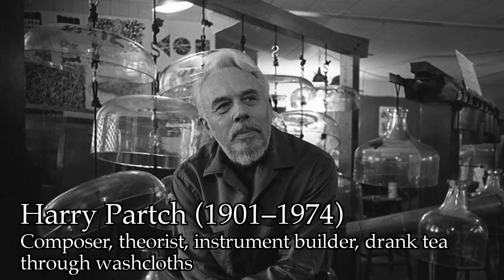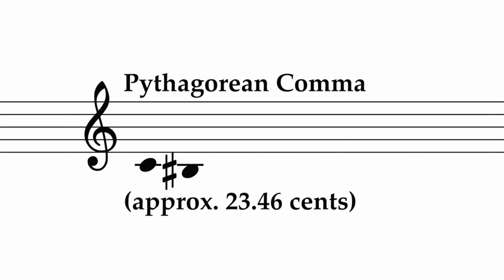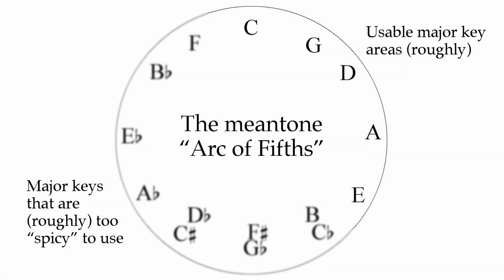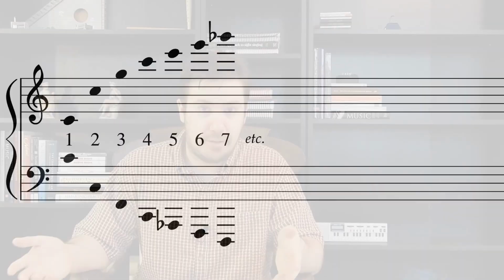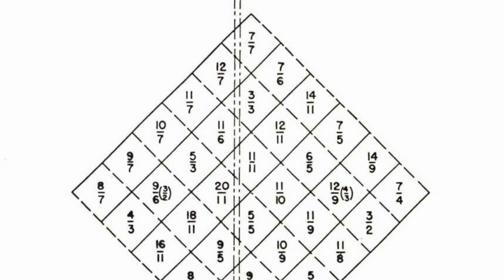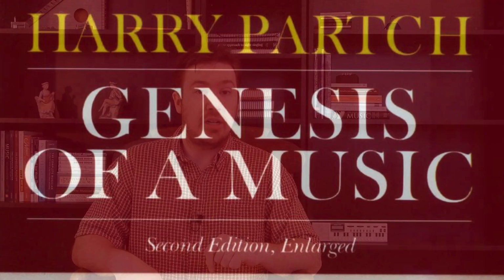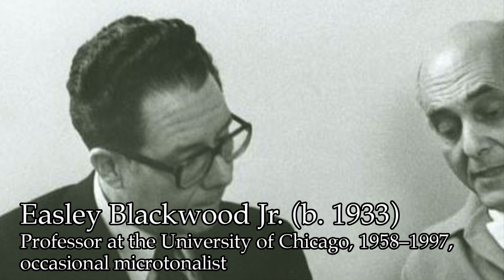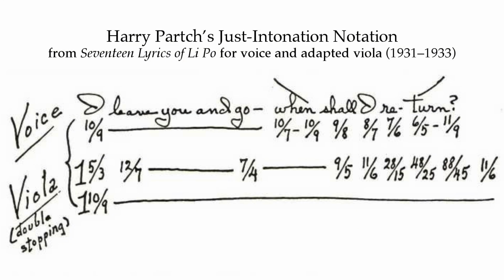What is the Tonality Diamond? (Harry Partch's Theories, Explained) [Harry Partch, Pt. 2/2]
This was requested by Dustin Troyer, Barun Chanda, Ben Barrett, Lorraine Chamberlain, Clem Billingsly, parsa mostaghim, and Lonchaney Fanch.

Sources for this video may be found in my biographical video on Partch, “Harry Partch and his Microtonal Carpentry,” which may be found

Classical Nerd is a video series covering music history, theoretical concepts, and techniques, hosted by composer, pianist, and music history aficionado Thomas Little.

- Thomas Little: Dance! #2 in E minor, performed by Rachel Fellows, Michael King, and Bruce Tippette